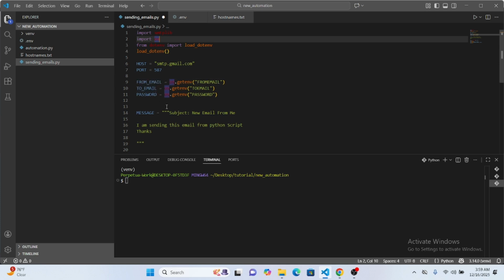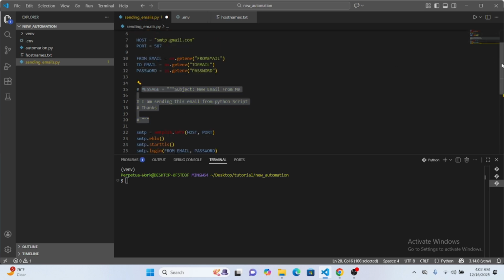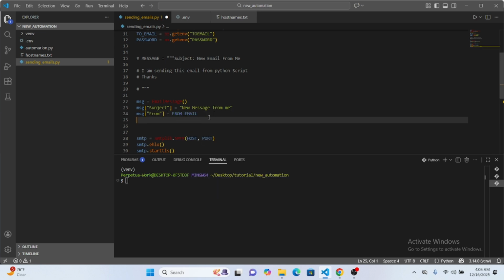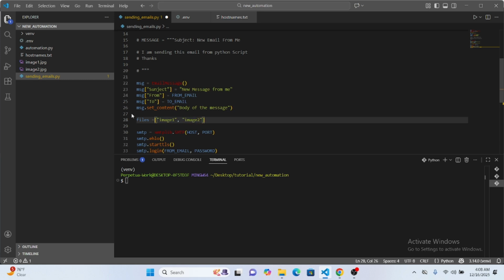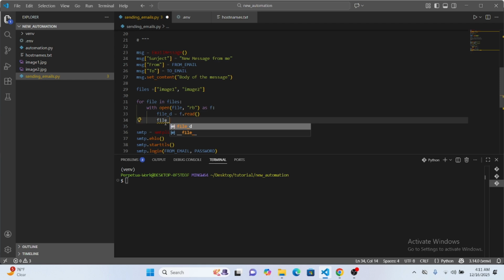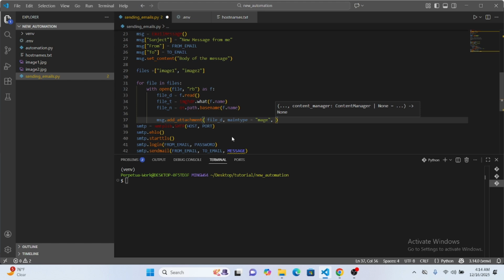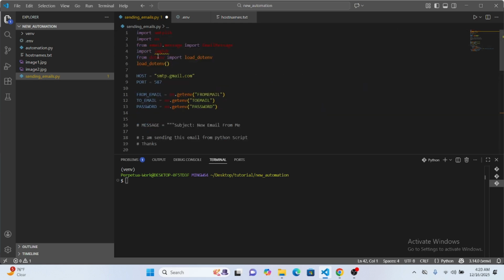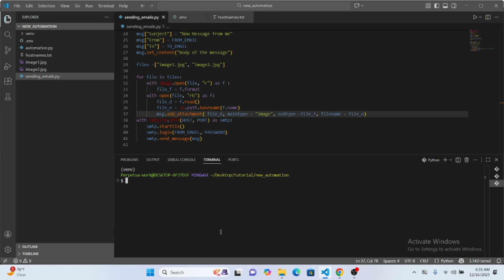Sending mails; email message (Module 12 Video 5)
This video teaches how to send emails in Python using the `email` module to create well-structured messages. You’ll learn how to compose email content, set subject lines, add recipients, and include attachments. With practical examples, this lesson helps you automate email communication, build professional notifications, and integrate messaging functionality seamlessly into your Python projects.